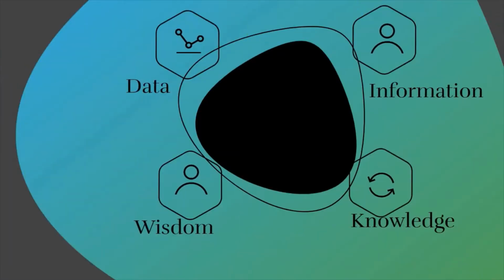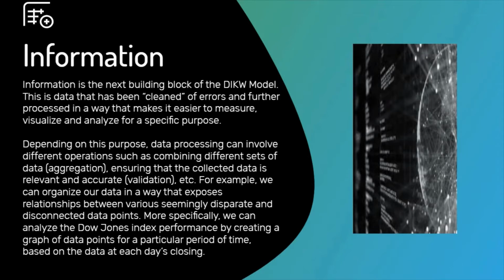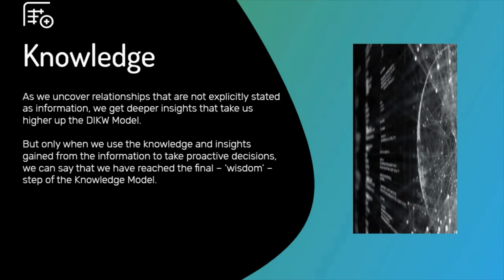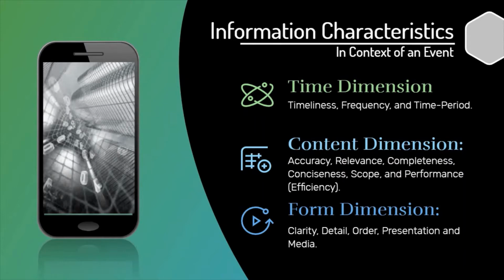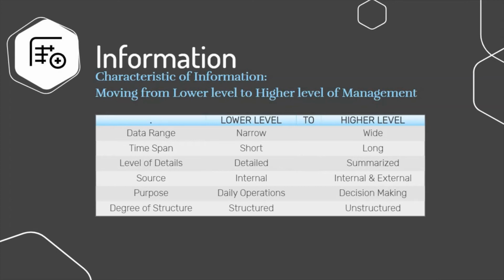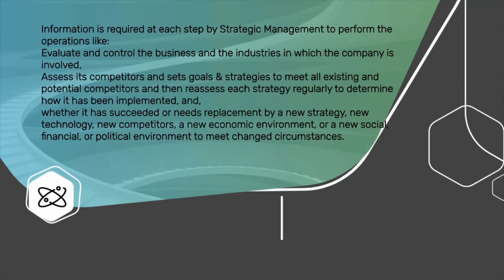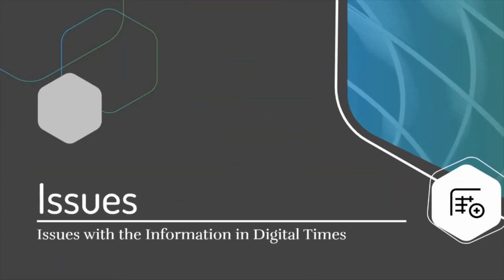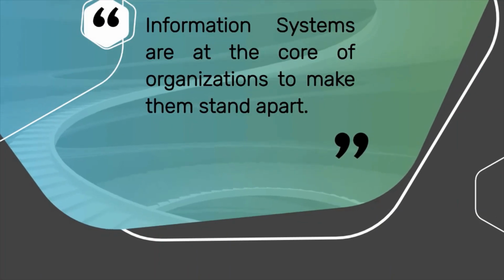1.3 Data Information and Knowledge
The video describes Data, Information, Knowledge, and Wisdom (DIKW) Model, Information characteristics, and Information needs at various management levels.